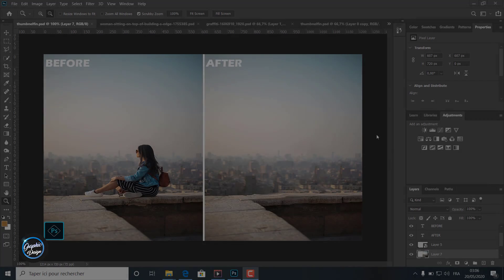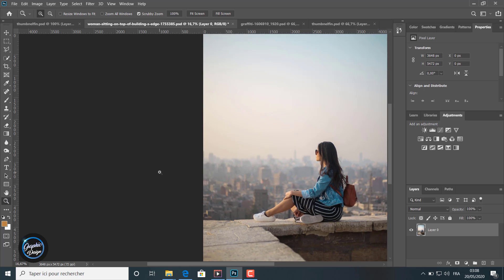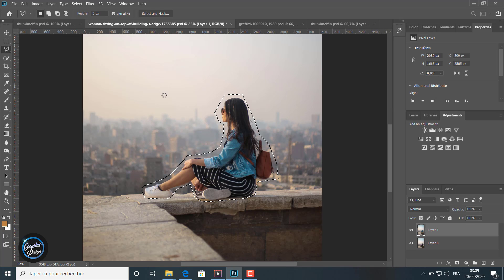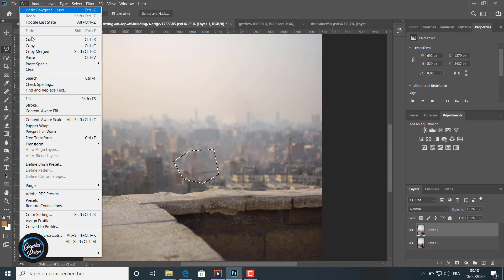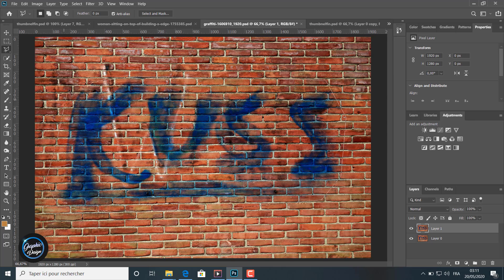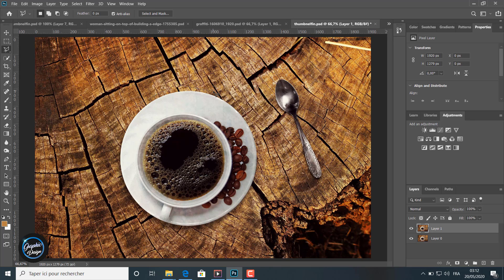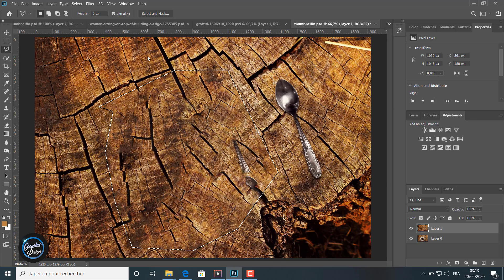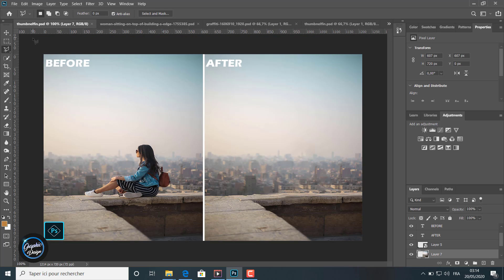How to remove people,objects and texte from images in photoshop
Welcome my dears,in this lecon you will learn how to remove people, objects
and text from images in photoshop, so let's masterize removing unwanted things from any image.